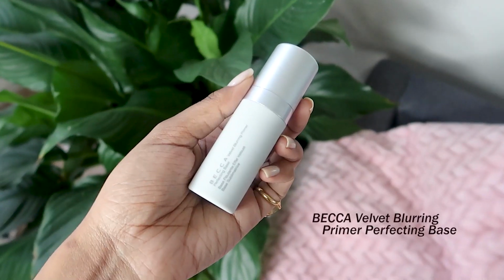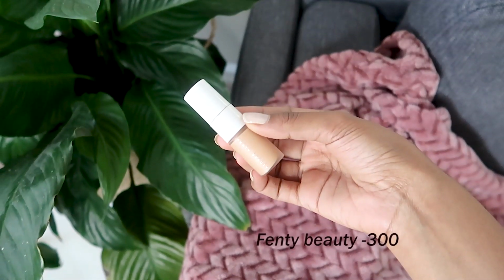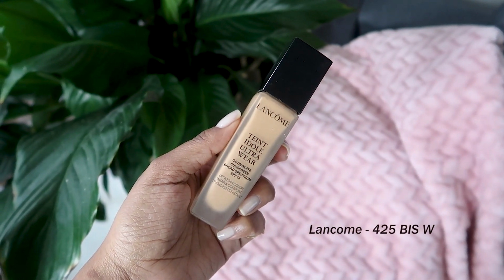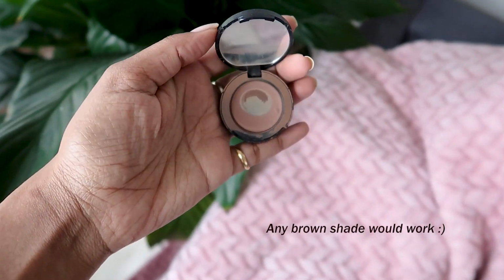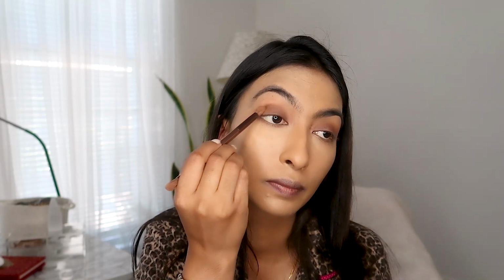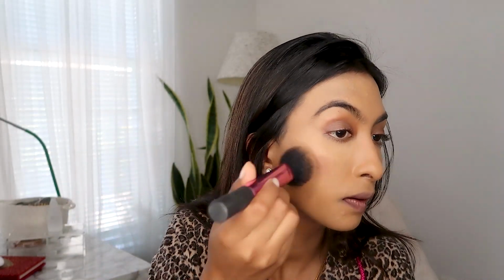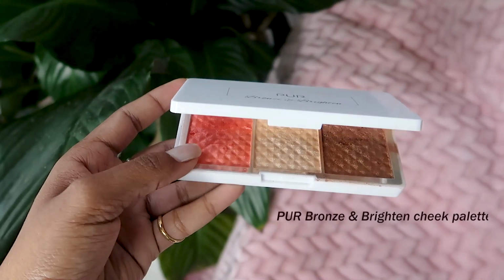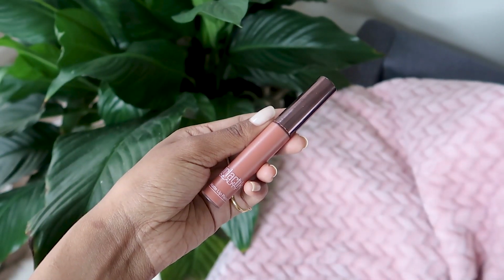I Got Invited To Chanel Store Launch Event | Get Ready With Me | Chanel Beauty Store | Shikha Singh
Chanel Store Launch Got Invited To Chanel Store Launch Event | Get Ready With Me | Chanel Beauty Store | Shikha Singh SS

I really hope you enjoyed this I Got Invited To Chanel Store Launch Event vlog. I also Share my brown girl makeup tutorial for beginners as well in this video.do watch this Chanel Beauty Store video. and keep sharing it with your friends.help me grow.

This is the official Youtube Channel of Shikha Singh. Shikha is a Certified Yoga Teacher and Software Engineer By Profession and a healthy and happy lifestyle Enthusiast.

If you Like This Video then do hit the Like button And Make sure to Subscribe to my Channel @Shikha Singh For More Howto & Style Videos. and Do press the bell icon so you never miss any new video update from our channel. And do tell Us any suggestions in the Comment Section below.↓↓↓

 ⇾ get cash back on your online and in-store purchases!

⇾ Earn cashback on your grocery shopping: I've been earning cash back on Ibotta for years. Start today!